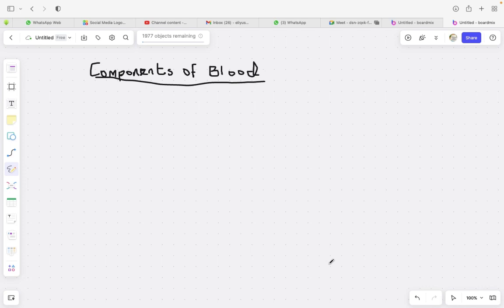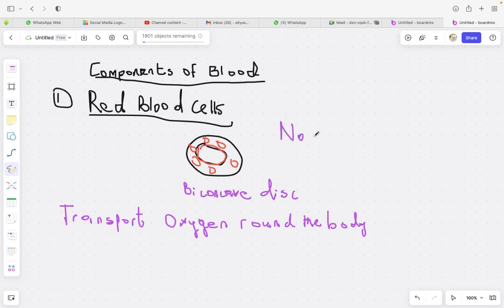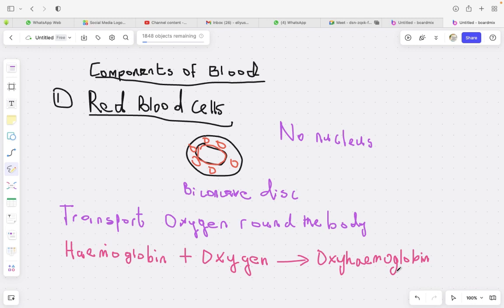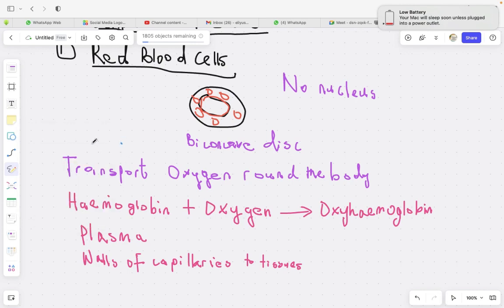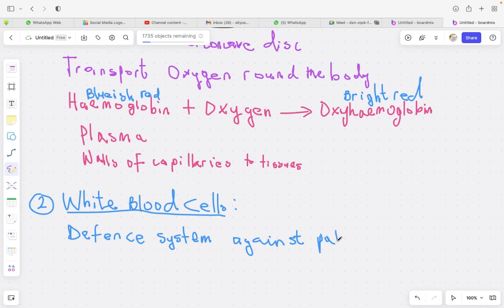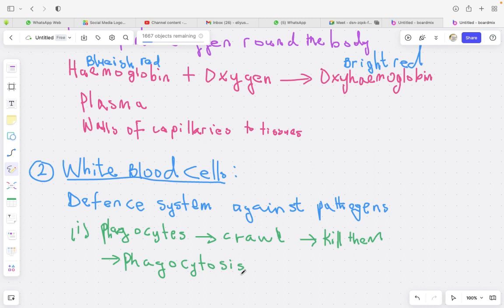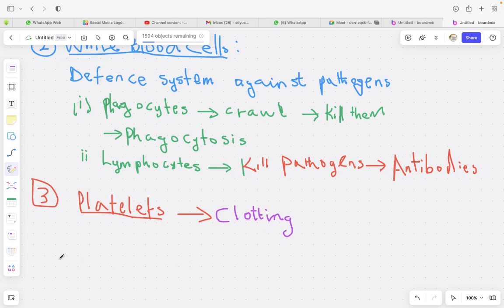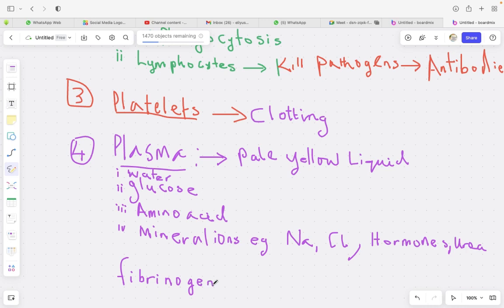IGCSE Biology Transport in Animal Part 3